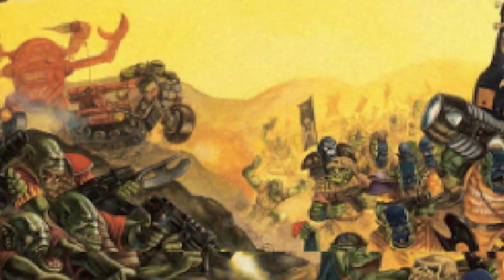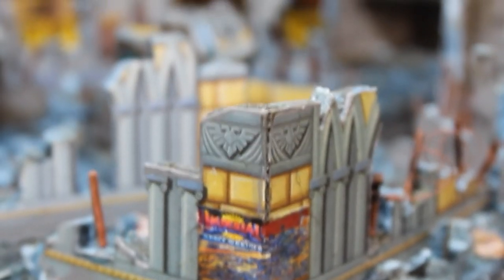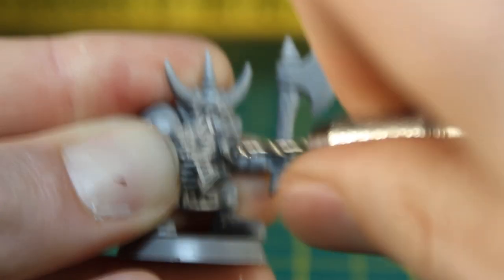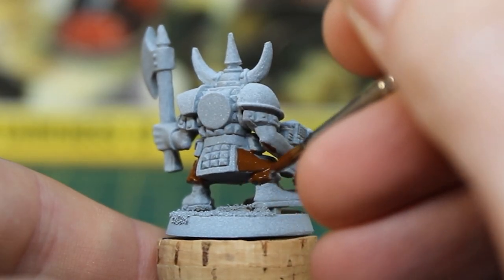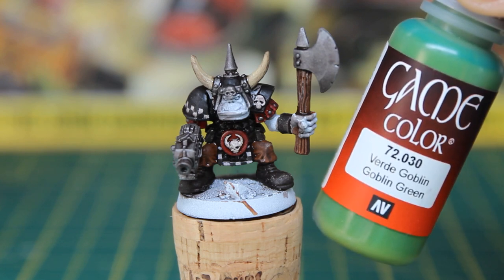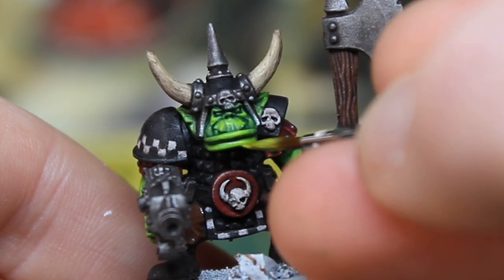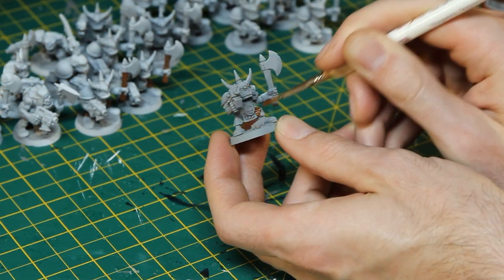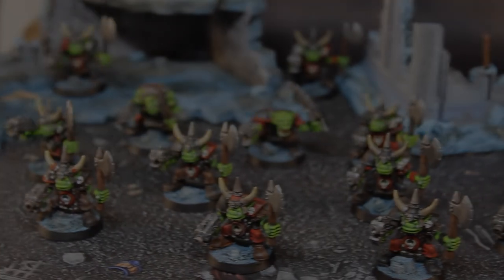Warhammer 40,000: PAINTING OLDHAMMER ORKS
Come with me on a journey through time and space...well, to 1993 (!) where I'll be building, painting and playing my way through Games Workshop's first Warhammer 40,000 starter set.

After sprucing up the terrain in the last episode, watch me get mean n' green painting the miniatures - specifically the 20 Goff Orks...